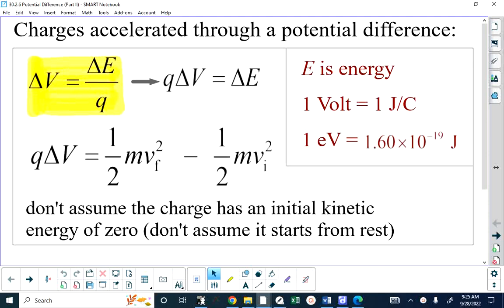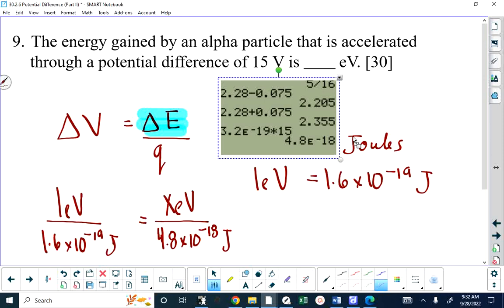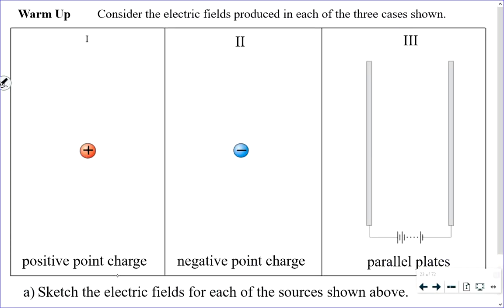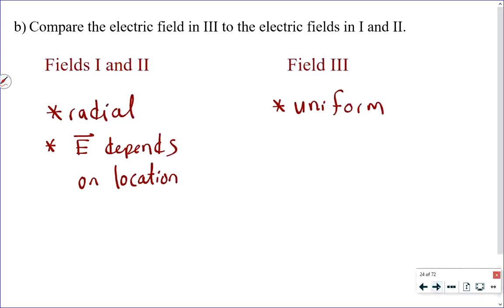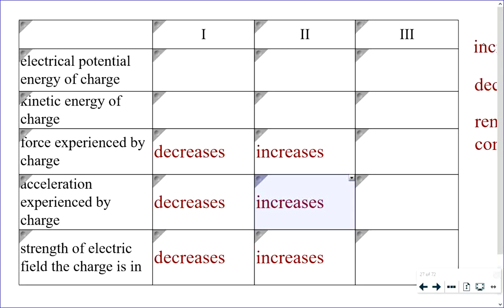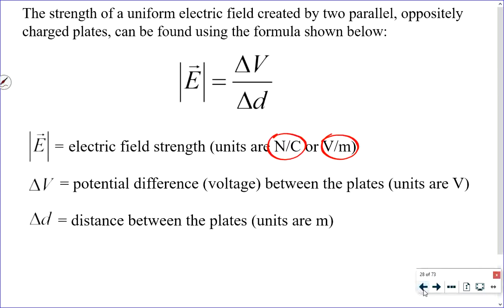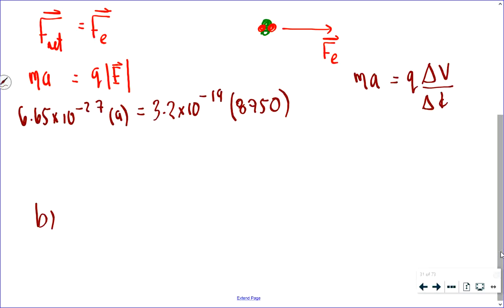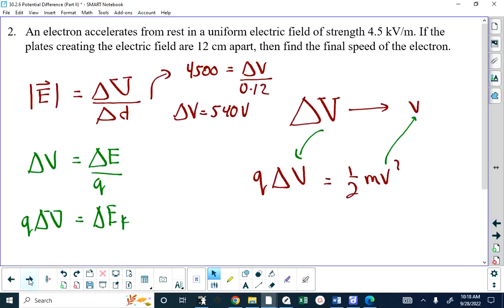Physics 30 Lesson 2.6 → Potential Difference Part II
In this lesson we continue to apply the definition of potential difference to solve problems.